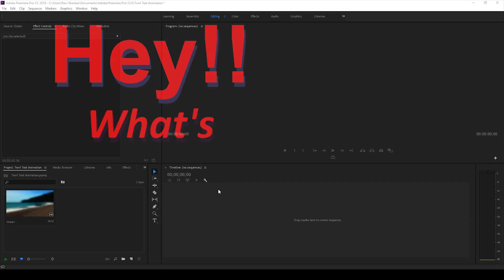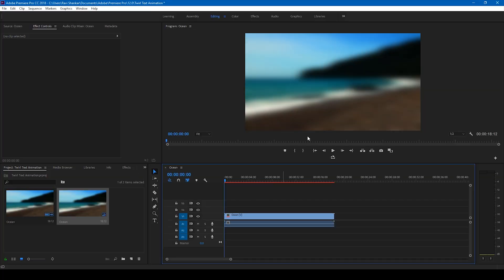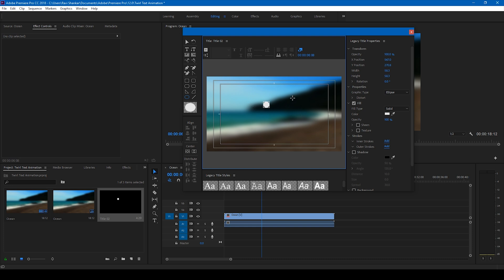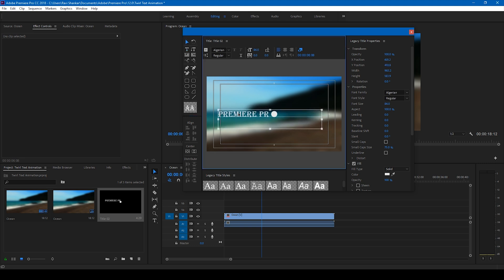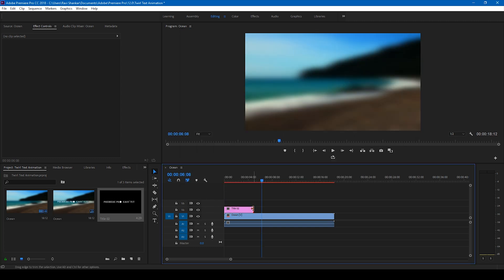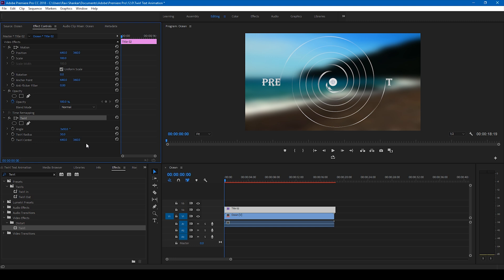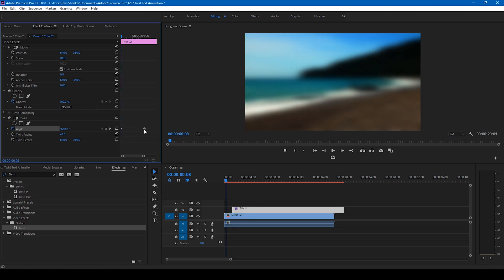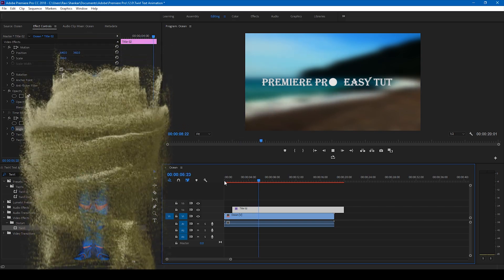Twirl Title Reveal - Adobe Premiere Pro Tutorial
In this video, we will be learning to make Twirl Title or Text animation in a very simple way. We will be using options like Legacy Title and Twirl effect to generate this cool looking title reveal.